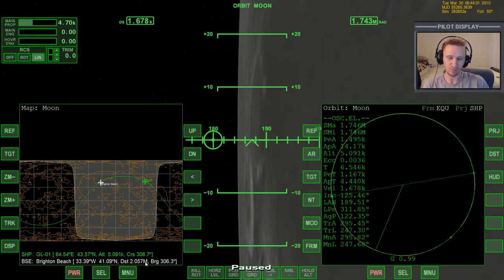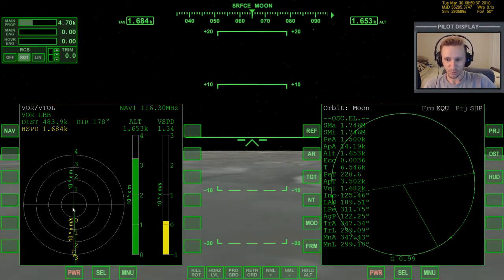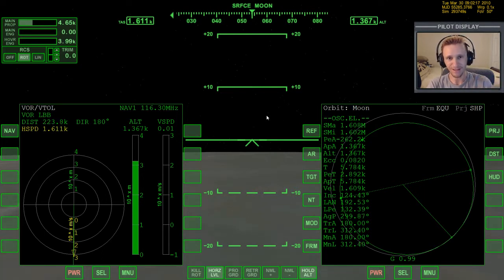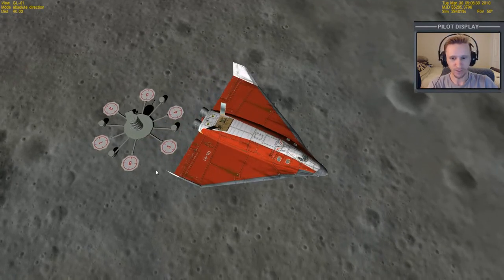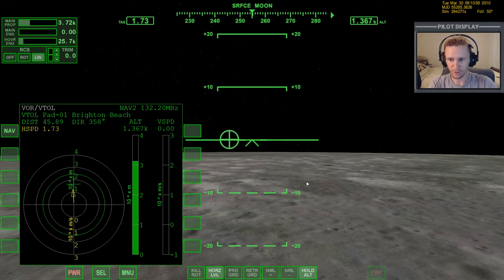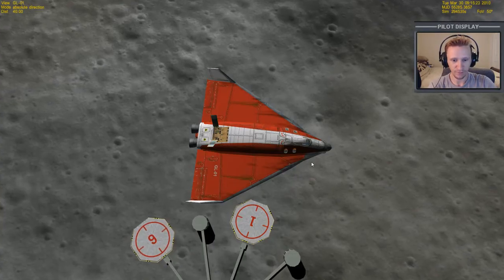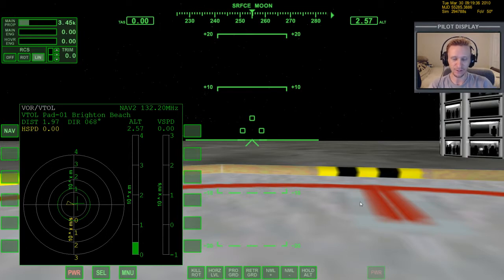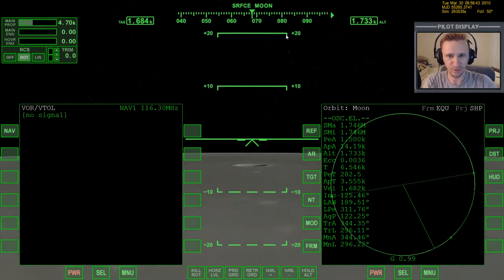Orbiter 2017 [Part 15] Absolute Beginner Guide Earth to Moon 5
This video was recorded ,  22, 2017 Playlist for the Absolute Beginner Guide series: *** Like my Orbiter 2017 Facebook Page so you.

This video was recorded Thursday,  20, 2017 If you havent already watched parts 11-15 of the Absolute Beginner Guide, please watch them first so that you have a solid foundation for.

This video was recorded ,  22, 2017 Playlist for the Absolute Beginner Guide series: *** Like my Orbiter.